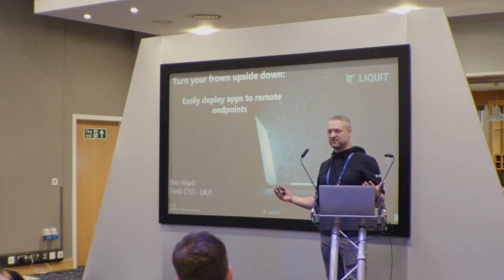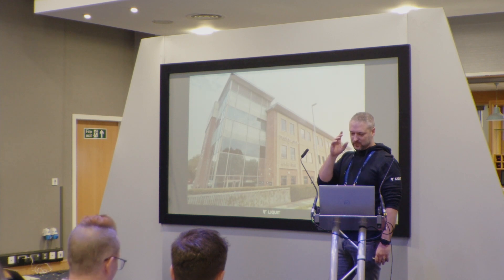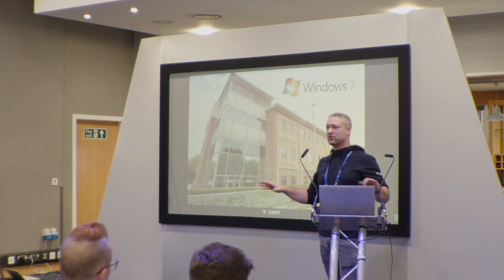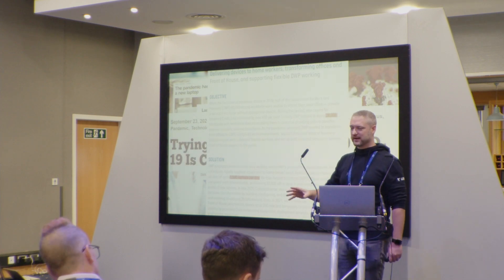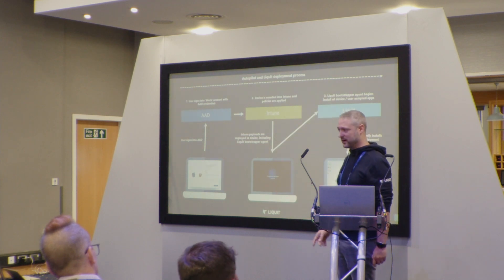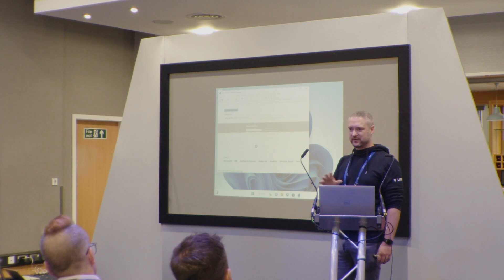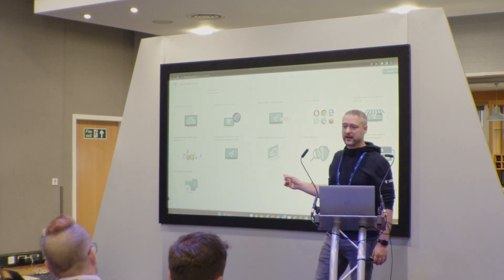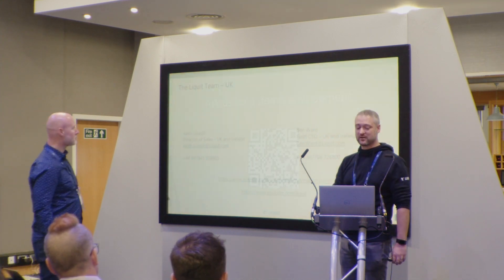Liquit - End of the line for desktops - How Liquit and Intune can turn your frown upside down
Ben Ward - Liquit - End of the line for desktops - How Liquit and Intune can turn your frown upside down